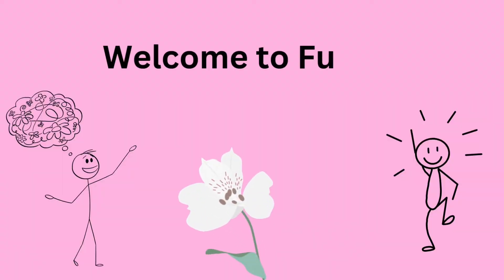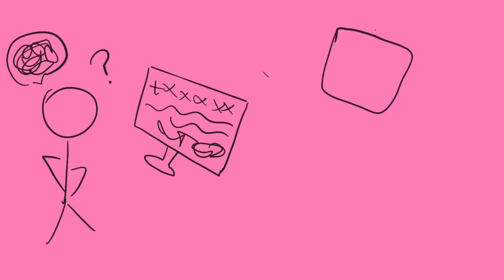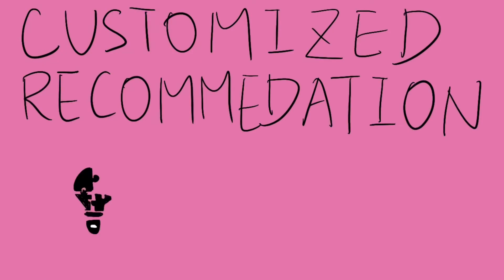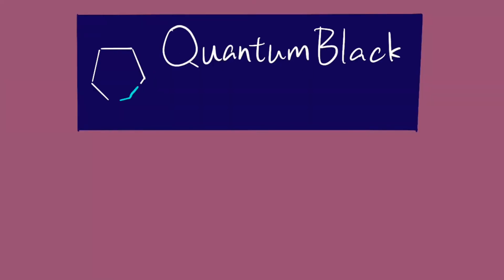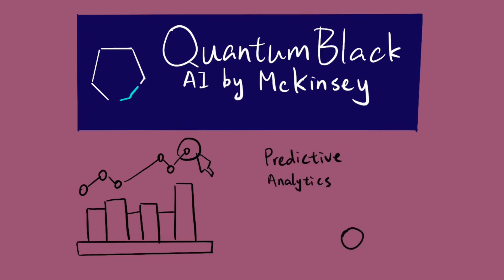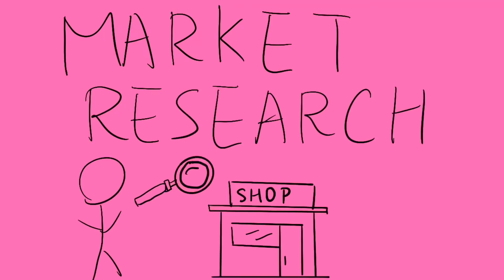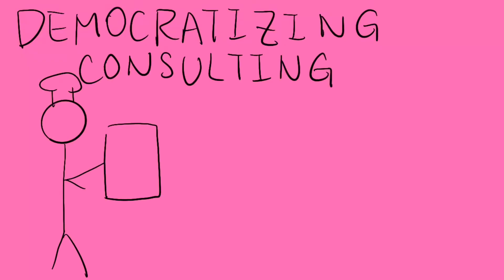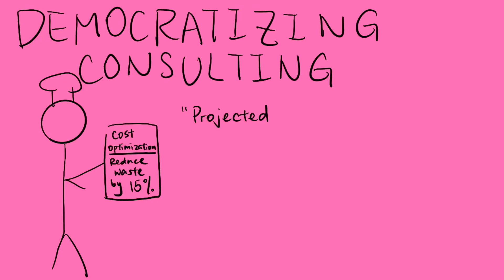The Future of Business Consulting with AI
AI is transforming business consulting! In this video, I explore how AI is making consulting faster, more accessible, and future-ready. From small businesses using affordable AI tools to big corporations leveraging predictive analytics, discover how this technology is reshaping strategy and decision-making. Watch to learn how AI is shaping the future of consulting!